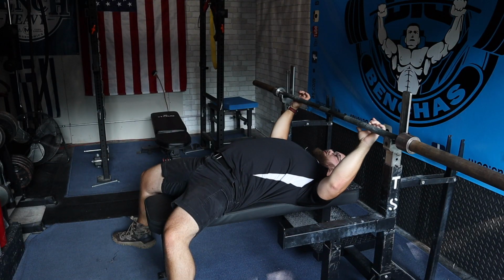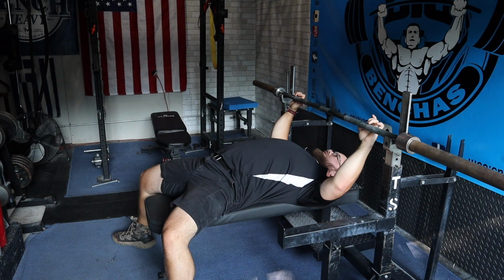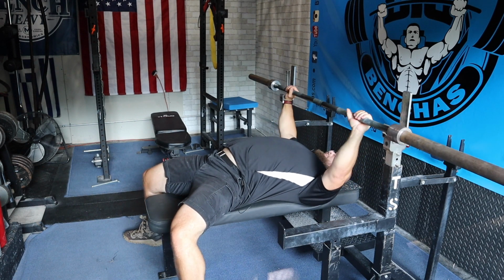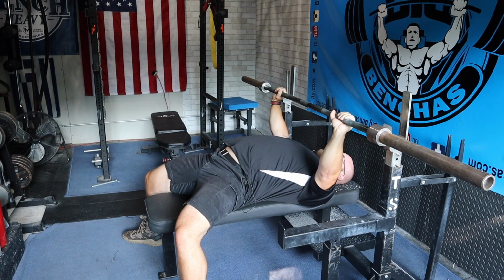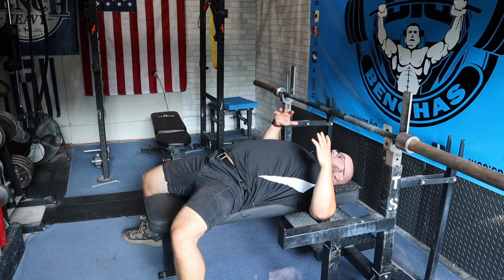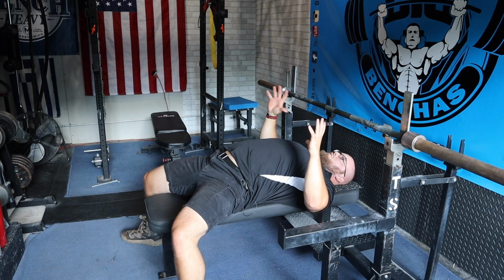Bench Press More By Eliminating Bounce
Still stuck on the same bench press number?

FREE Bench Blueprint — build a bigger bench with a proven system used by 500+ powerlifters: